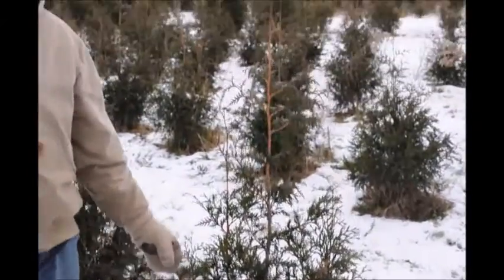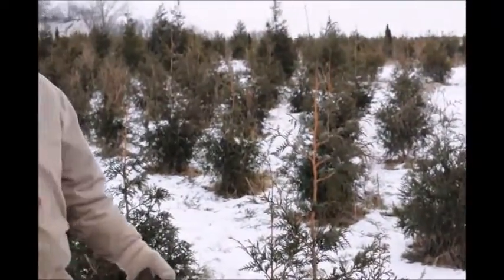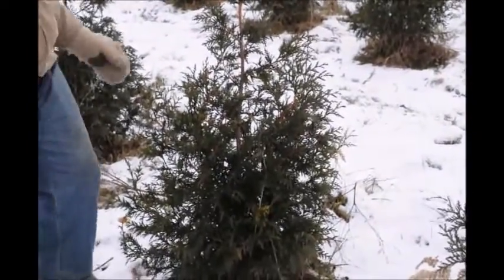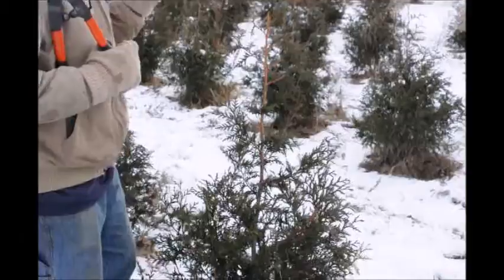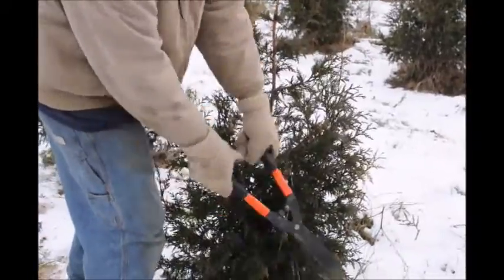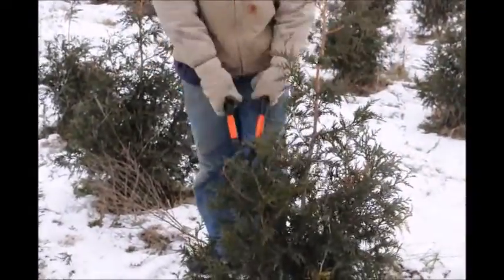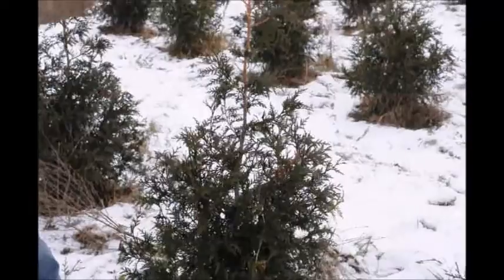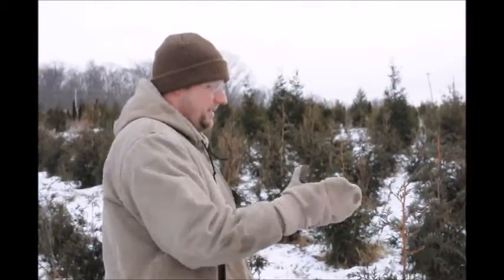How we trim our Green Giant Arborvitae at Highland Hill Farm In Bucks County Pa